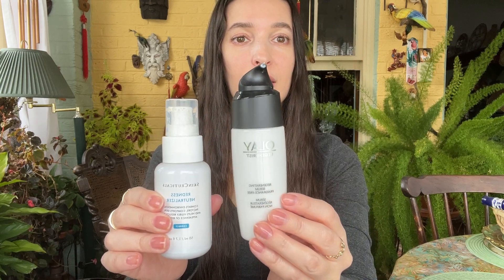Winter Beauty Essentials - Hair, Skin, Lips and Nails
This video is not sponsored and all products shown were purchased by me with my own money.
Products Mentioned:
Redken One United 25 Benefits All-In-One Leave In Conditioner
Guerlain Abeille Royale Scalp & Hair Youth Oil-In-Serum
French Girl Nail & Cuticle Oil
Burt's Bees Naturally Clean Hand Cream
Nuxe Rève de Miel Hand and Nail Cream
Summer Fridays Lip Butter Balm in Vanilla and Pink Sugar
Olay Regenerist Regenerating Serum
SkinCeuticals Redness Neutralizer